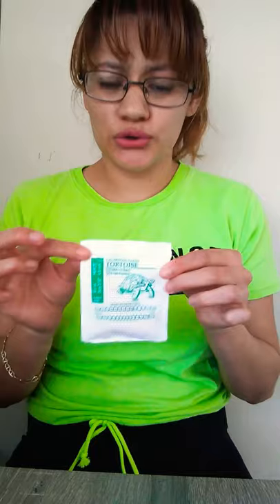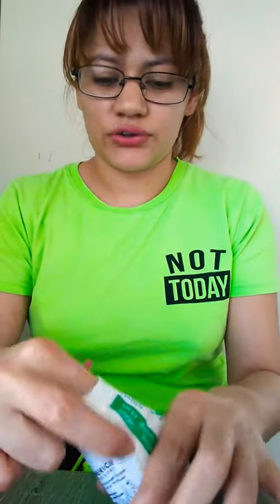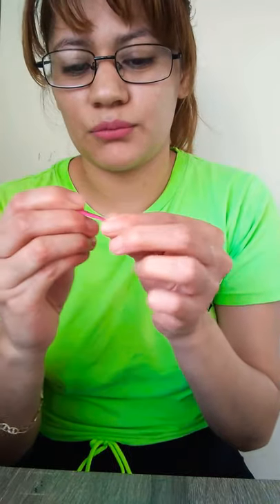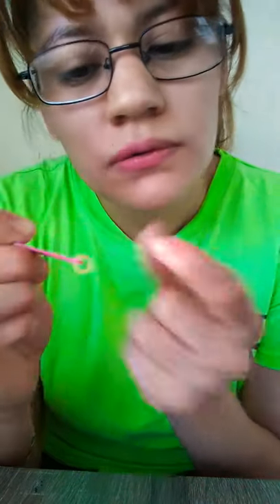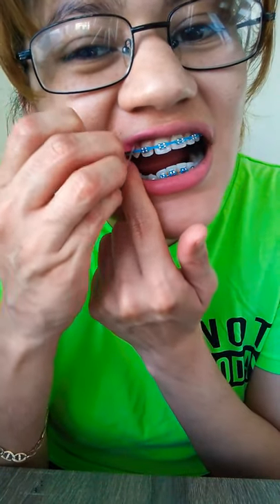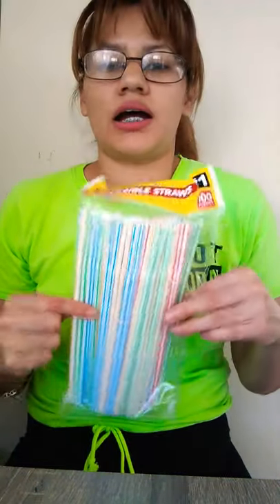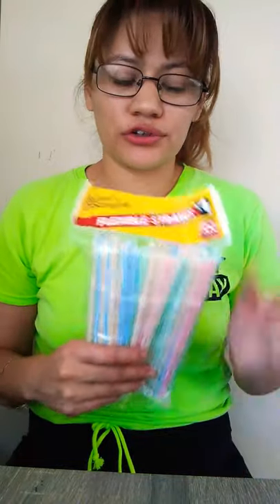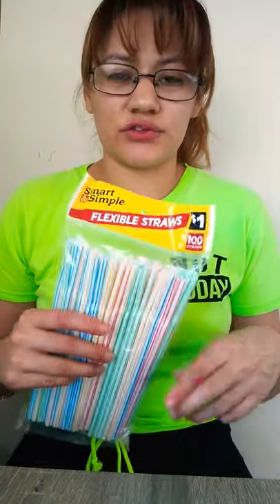How to put on elastic bands for braces || Braces Update Got My Elastics For The First Time